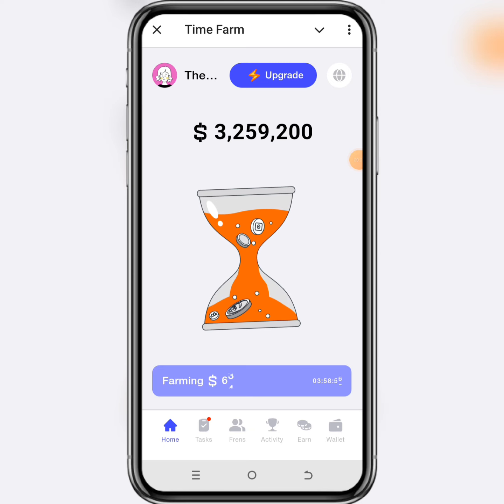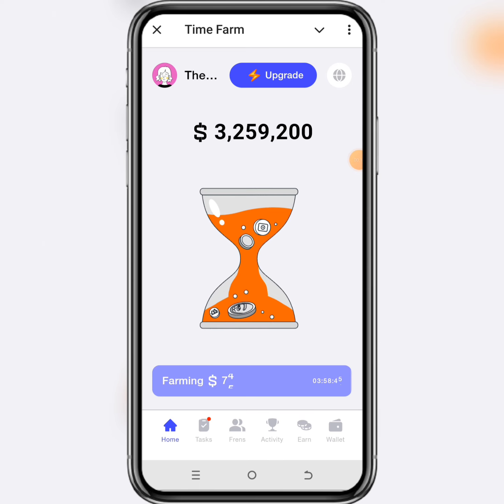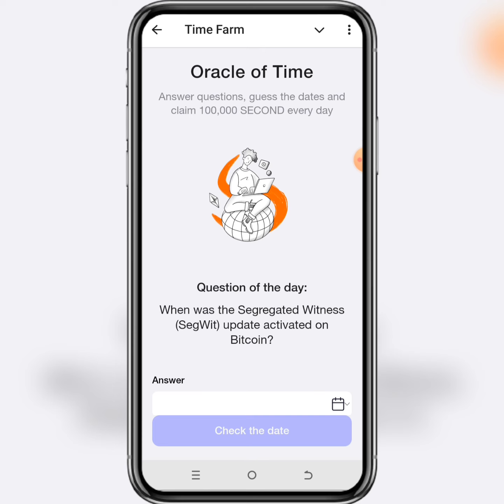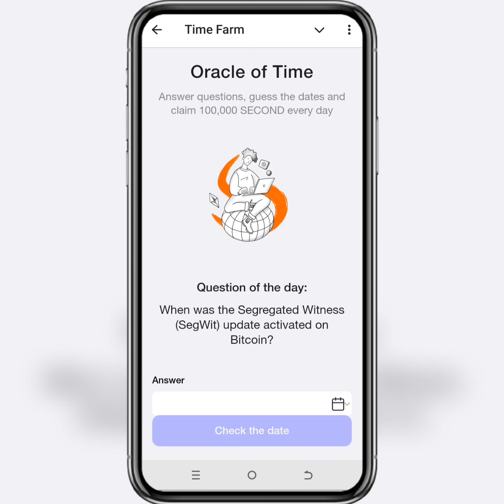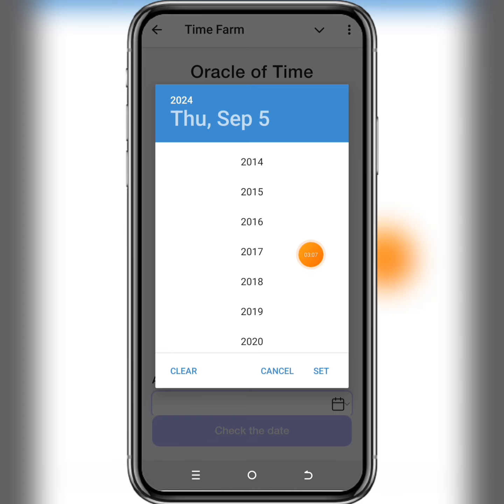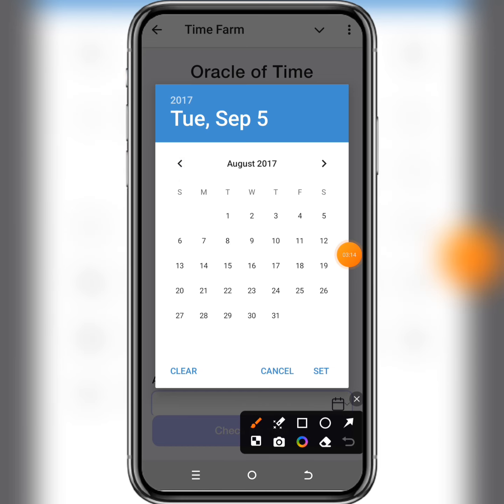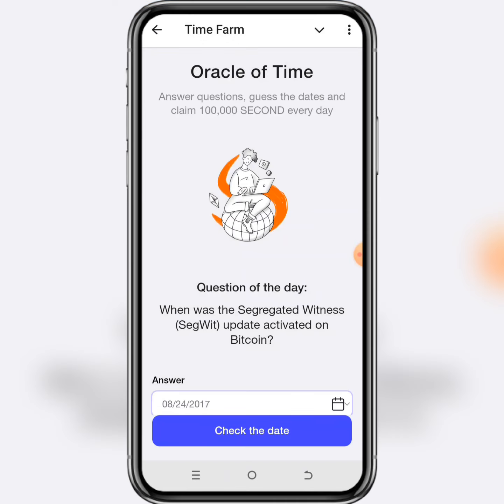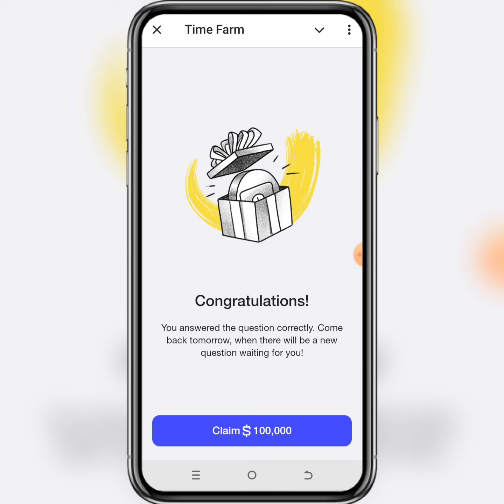Today 5th September Time Farm Oracle Of Time Answer | Time Farm Daily Combo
Today 5th September time Farm oracle of time question is when was the Segregated Witness (SegWit) update activated on Bitcoin? and the answer for today Time Farm Oracle of Time is "August 24, 2017":. easily type the answers and get free 100k $Second.